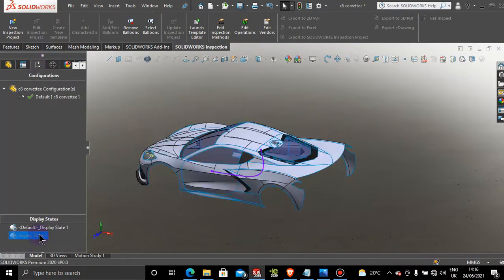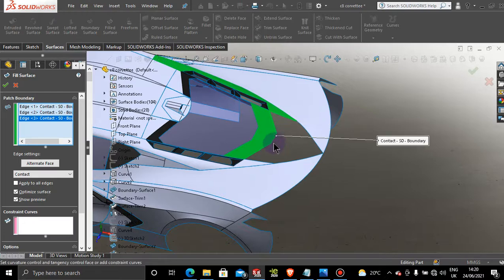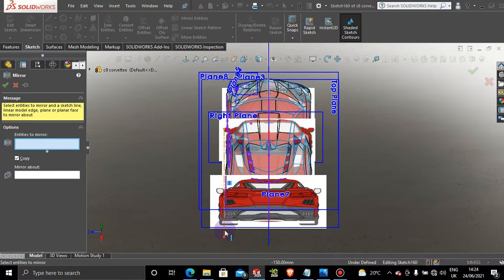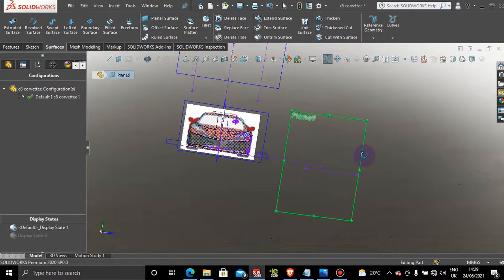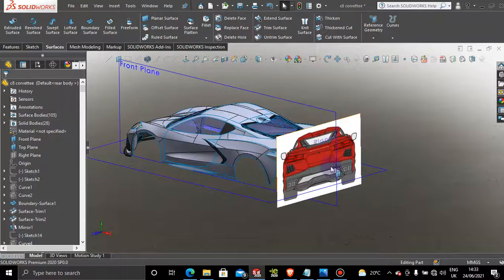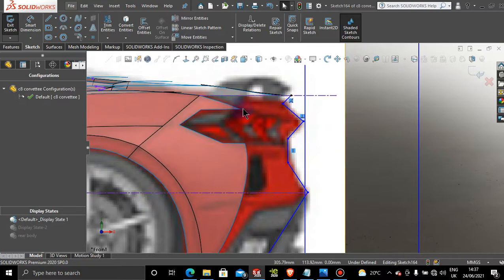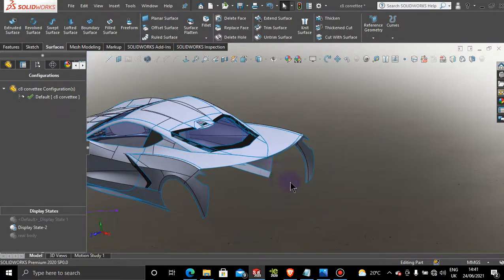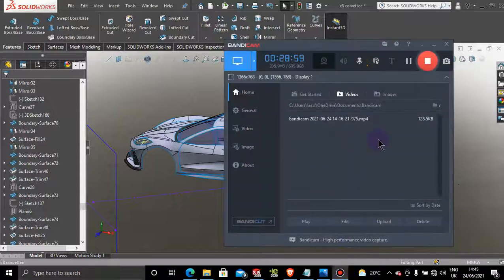Solidworks tutorial C8 Corvette part 34